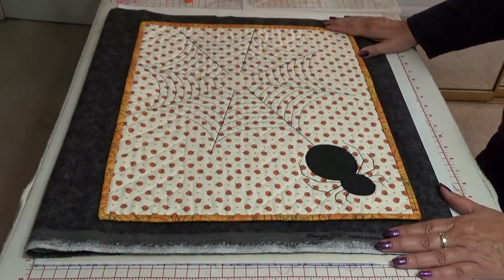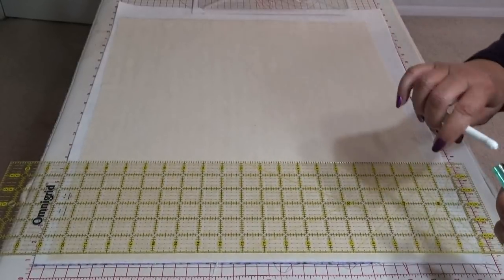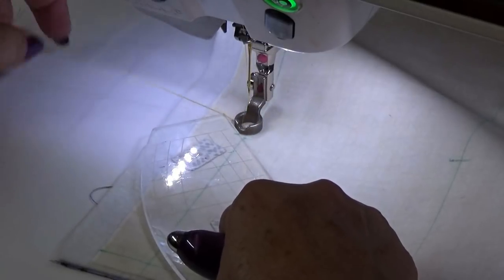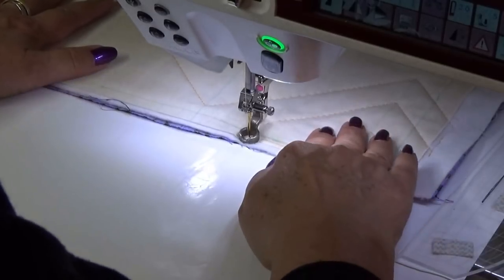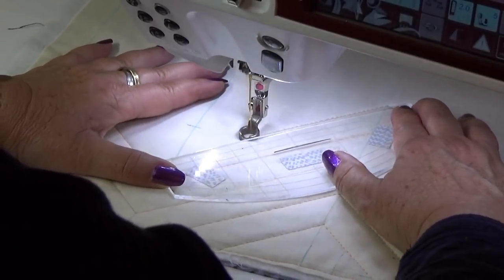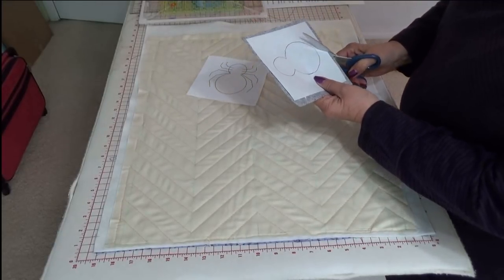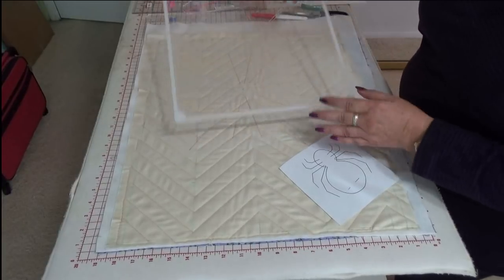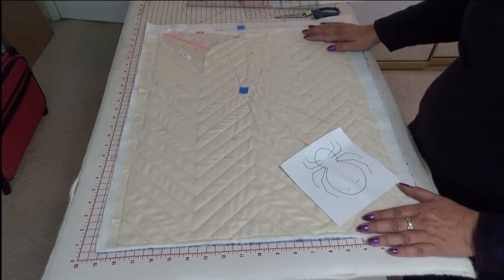Pam Varner Spider Web Project Pt. 1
Watch as Pam Varner spins a cute Spider Web project using Westalee Design rulers